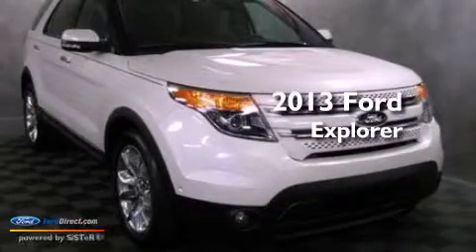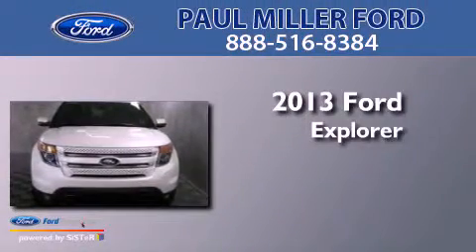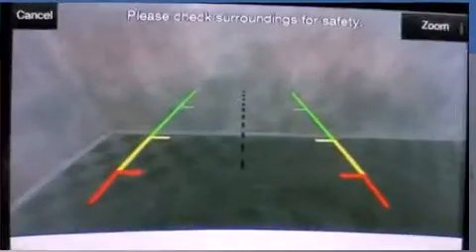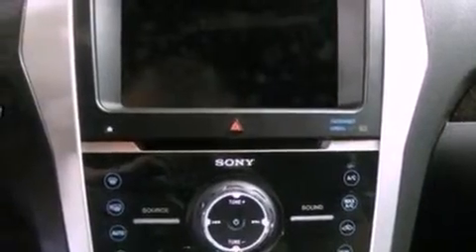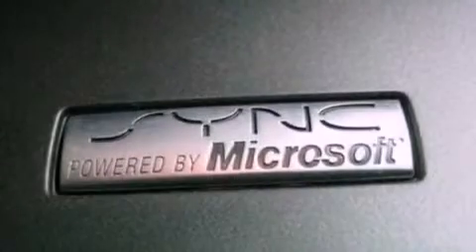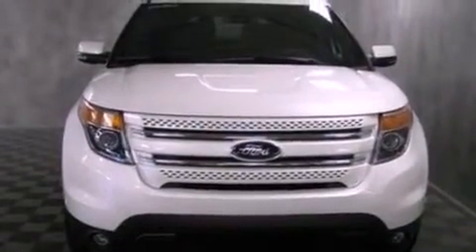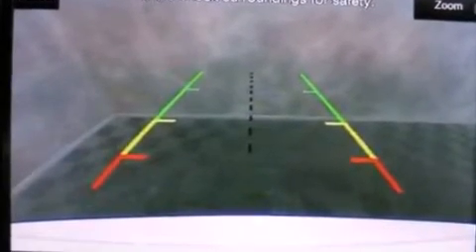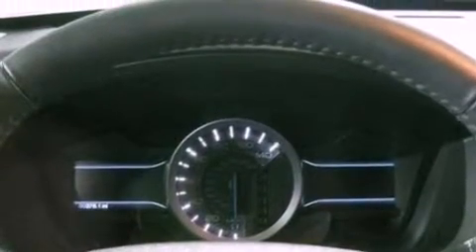2013 FORD EXPLORER Lexington KY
We have been honored to serve the Lexington KY area , we promise that your experience at our dealership will exceed your expectations !

 Year : 2013
 Make : FORD
 Model : EXPLORER
 Engine : 3.5L V6 24V MPFI DOHC FLEXIBLE FUEL
 Trans . : 6-SPEED AUTOMATIC
 Exterior : WHITE PLATINUM
 Miles : 376

 Stock : DGA44869

 975 New Circle Road Ne